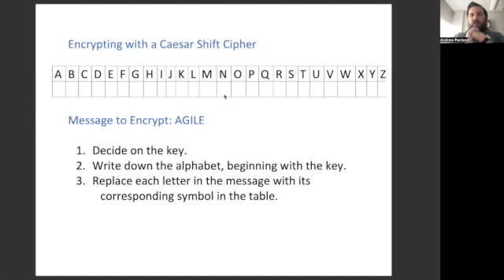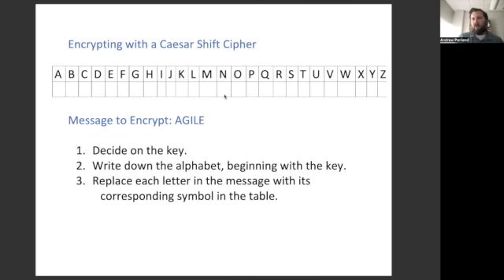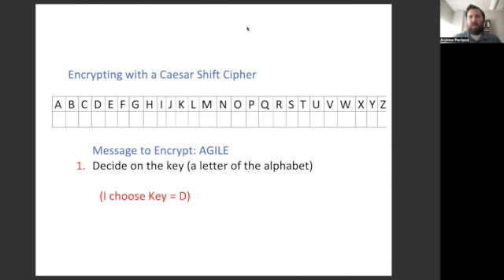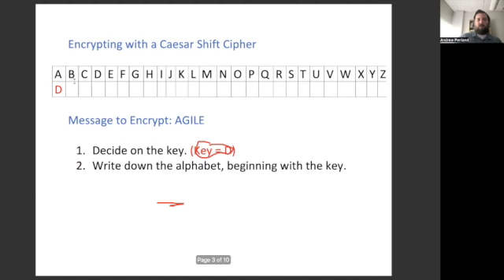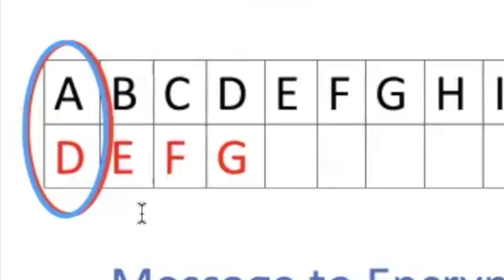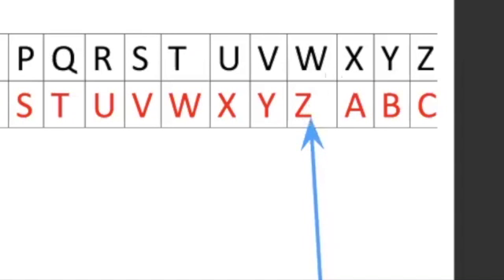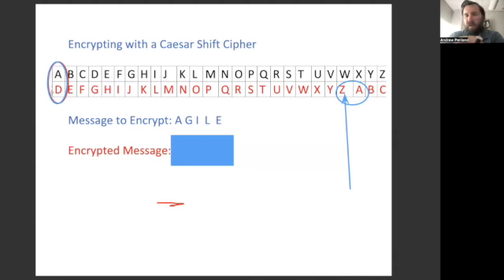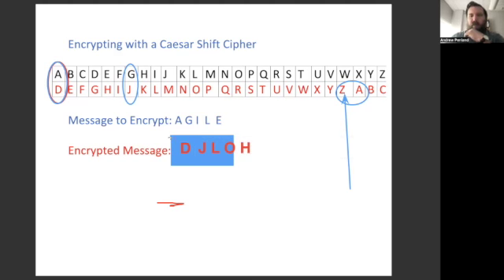Cryptography. Encrypting a Message with a Cesar Shift Cipher.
This is a brief overview of the process of encrypting a message with a Cesar (a.k.a. Shift) cipher.